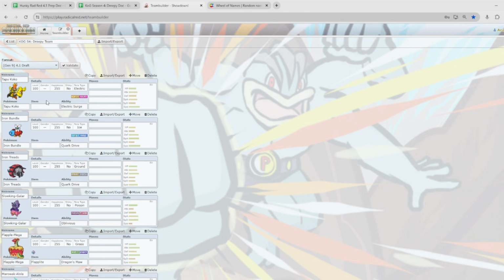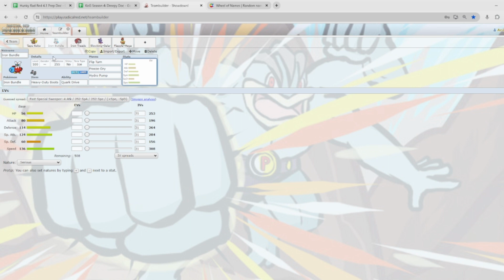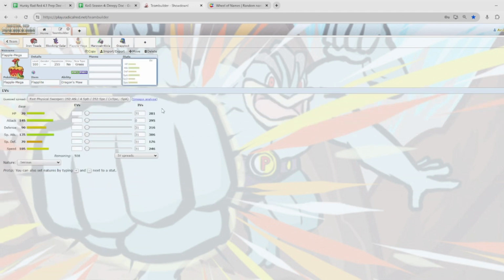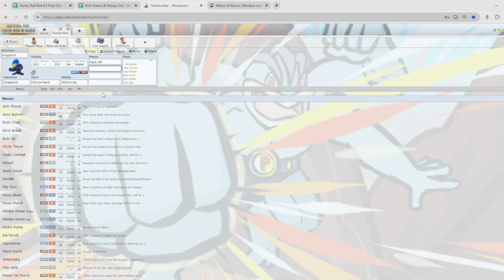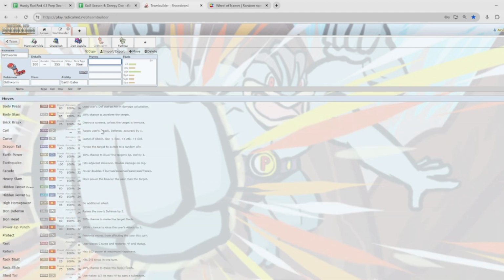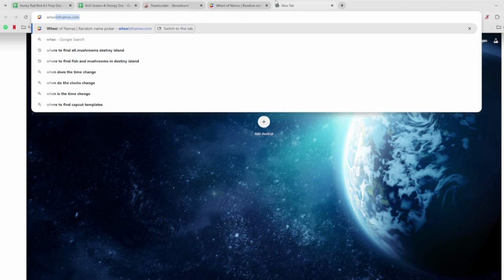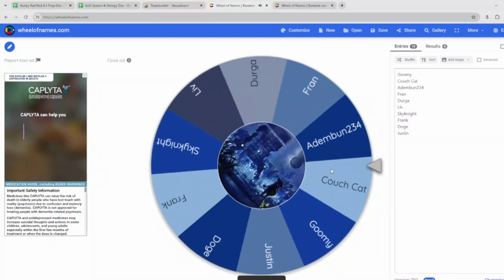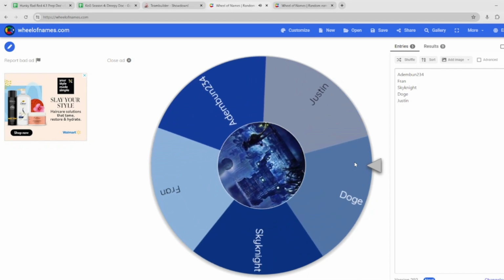IT’S TIME FOR TERRAIN TERROR - KOG S4 Radical Red Draft League Analysis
0:00 - Team Analysis
19:00 - Nickname Wheel